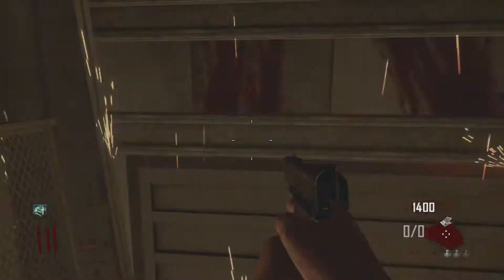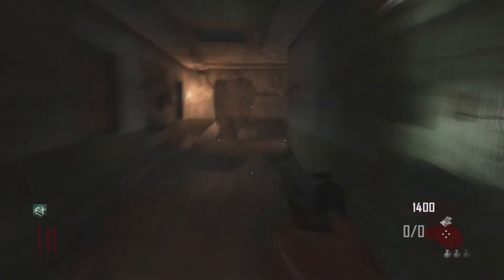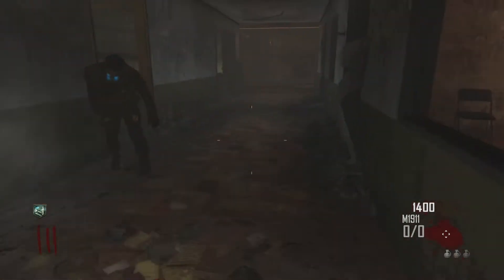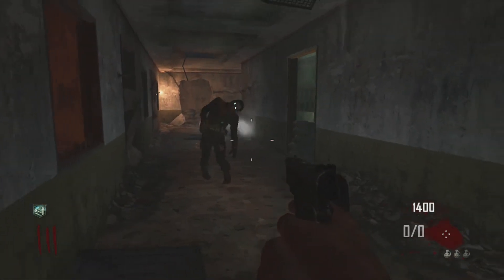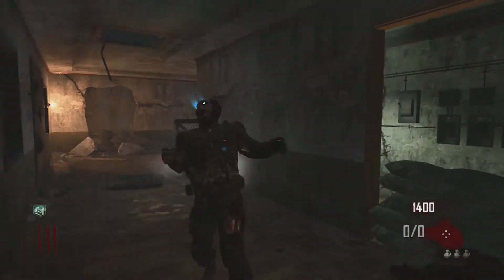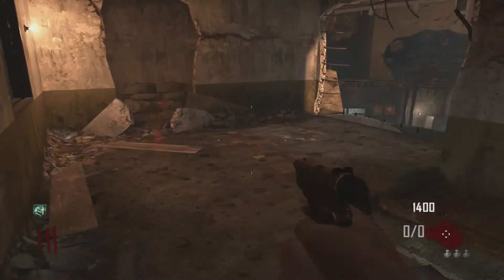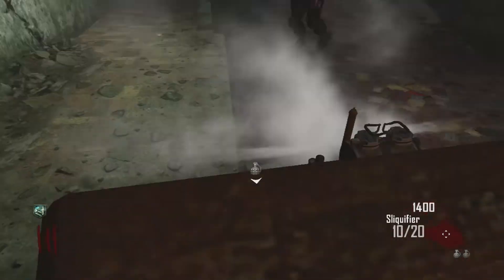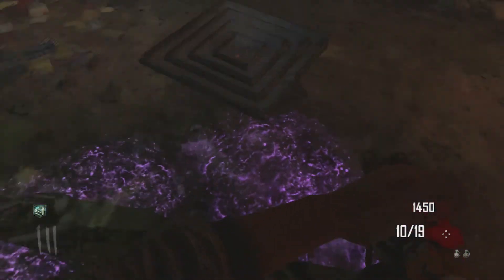Easy Way To Get Max Rank and 100+ Rounds On Die Rise Zombies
Check Out The Other Termination Channels
YouTube.com/MLGTermination
YouTube.com/DeeZyay
Twitter.com/MLGTermination